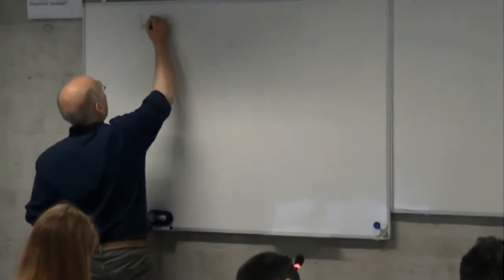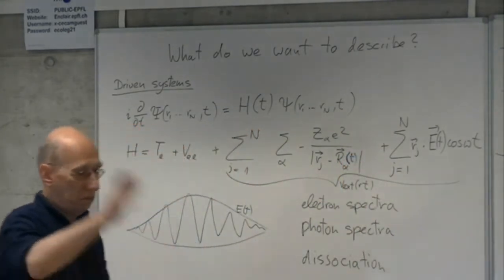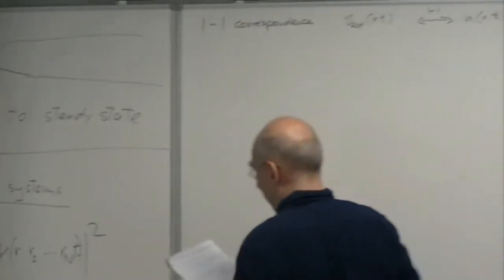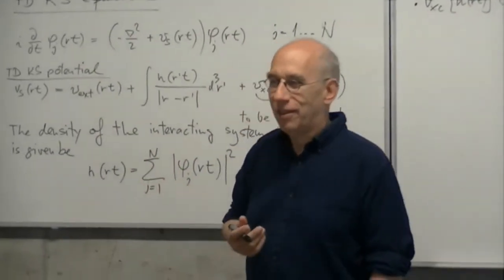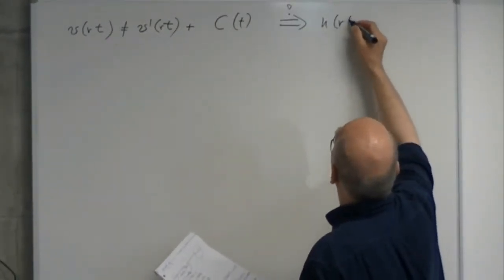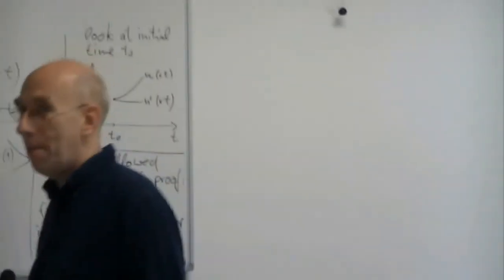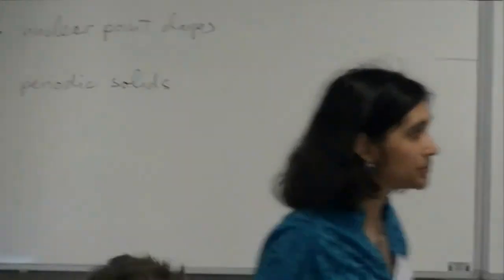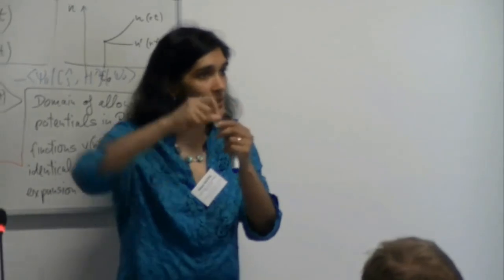time-dependent density functional theory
This video is a part of the CECAM school "Teaching the Theory in Density Functional Theory". All lectures of this school are available at the school's video